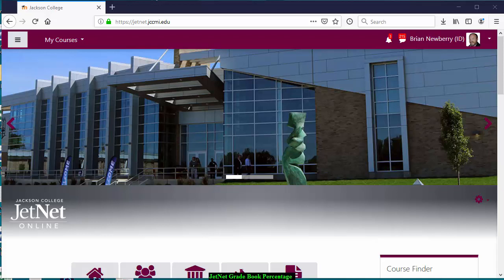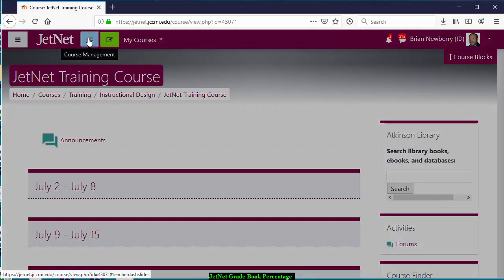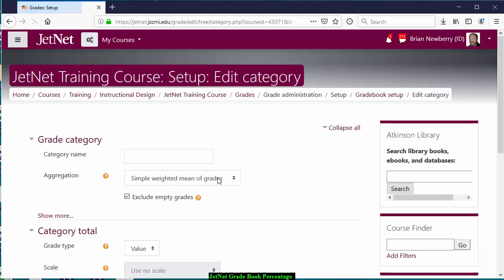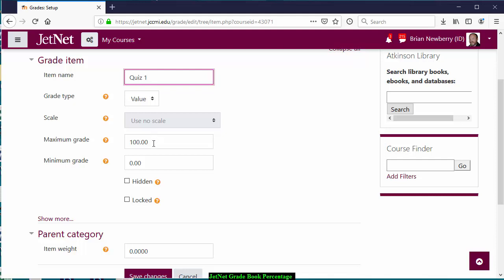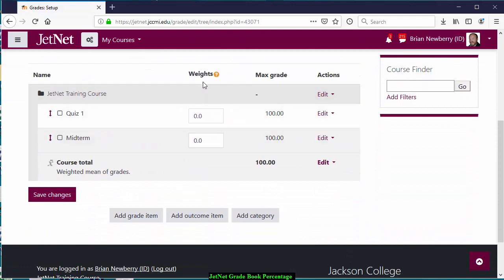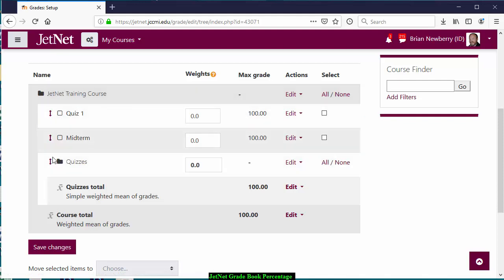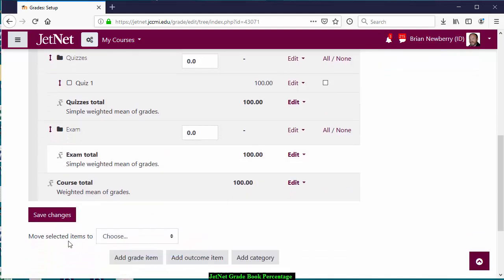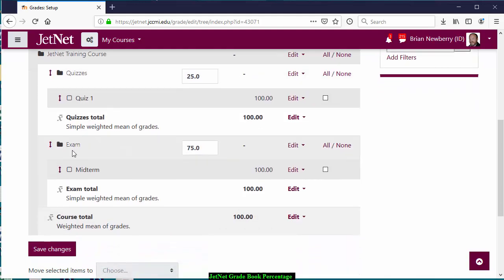JetNet Percentage Based Gradebook Setup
This video is a quick start guide to setting up a percentage -based gradebook in JetNet (Moodle).